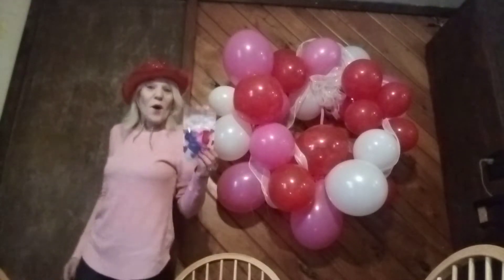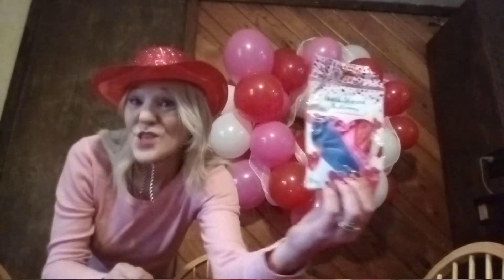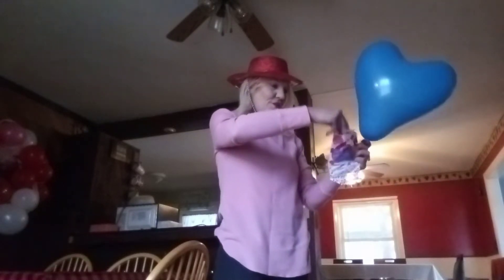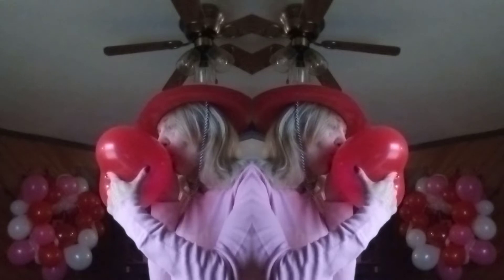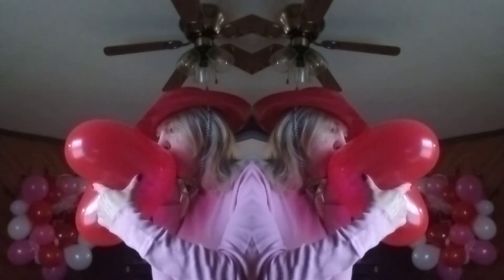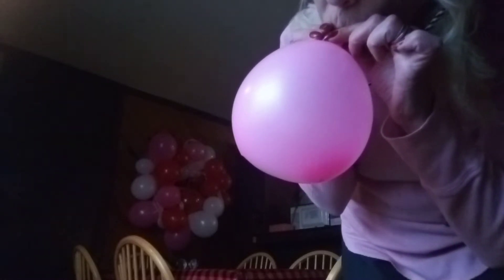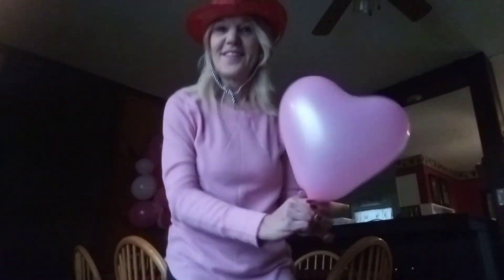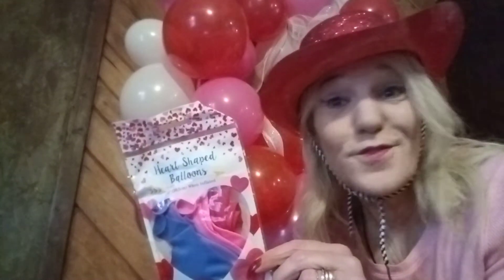Valentine Heart Balloons